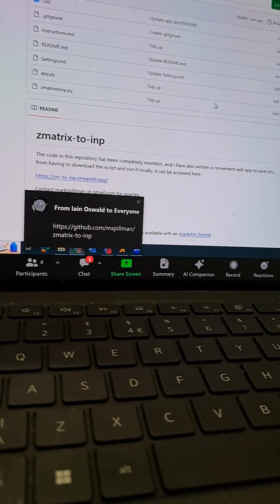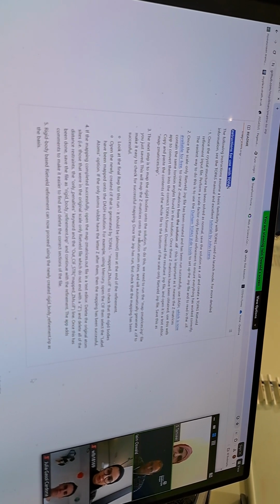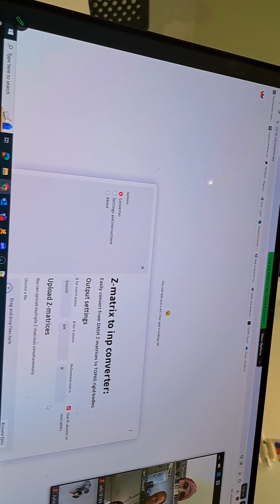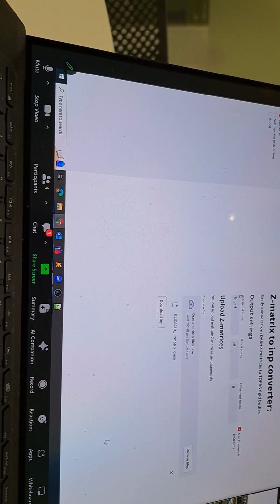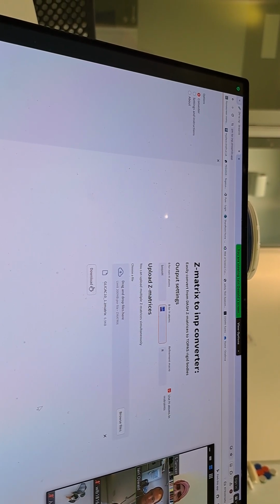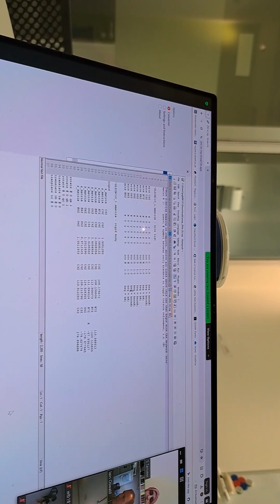19 June 2025